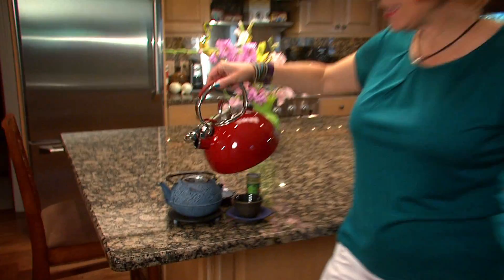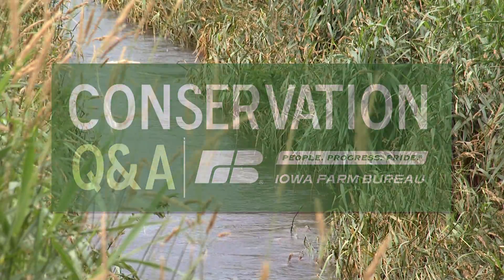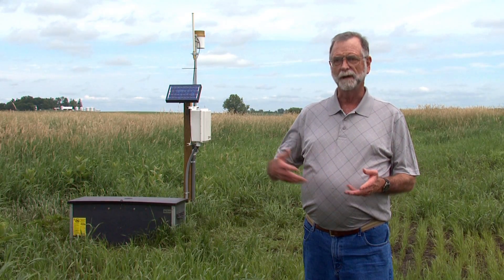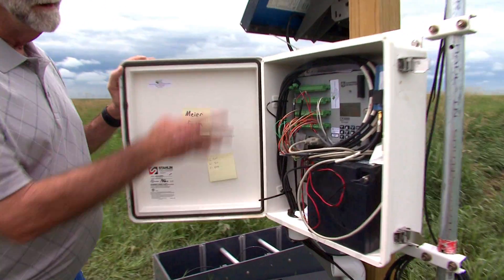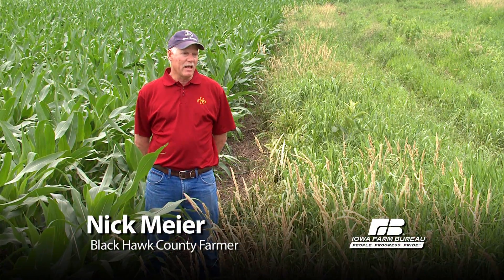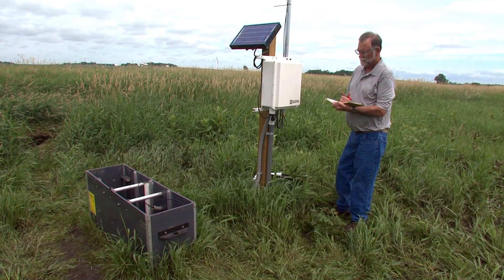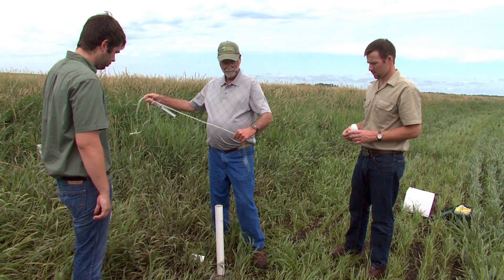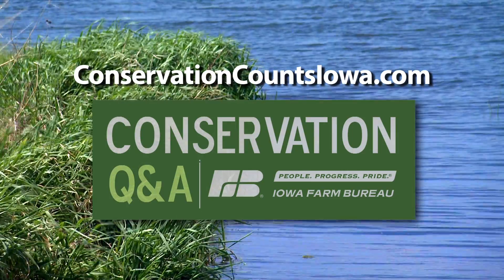Saturated Buffers Protect Iowa's Watersheds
Iowa leads the nation in the number of conservation buffers, which naturally filter sediment and nutrients out of water. A saturated buffer is a type of buffer that lets scientists monitor water that flows from farm fields after heavy rain. By diverting some of the water underground to flow above the ground, we let agriculture nutrients (such as Nitrogen and Phosphorus) soak back into the soil. Iowa water quality is improved and farmers keep their nutrient-rich soil, a win-win!